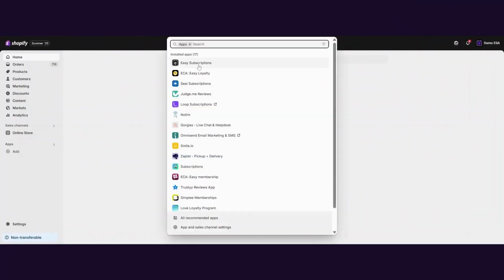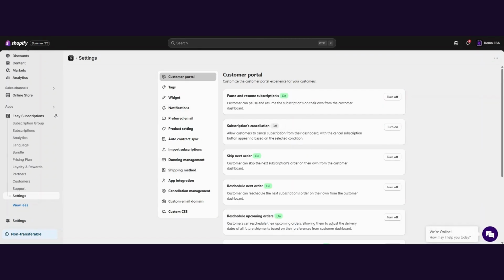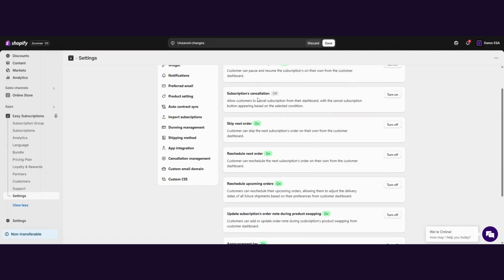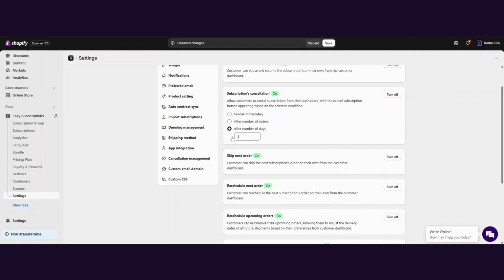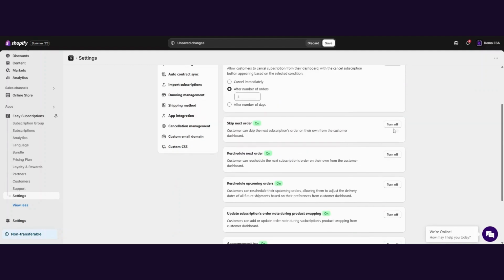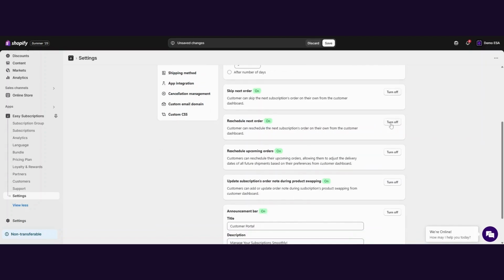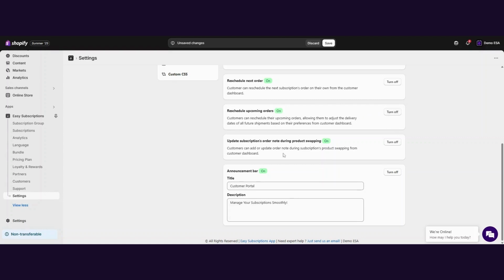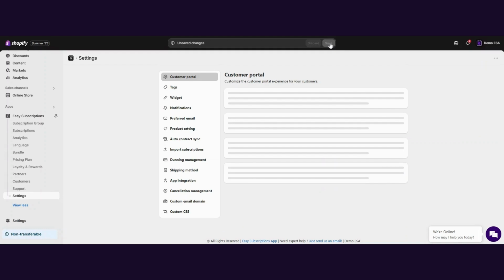Customer Portal Settings in Easy Subscriptions (Shopify Tutorial)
In this video, learn how to customize your Customer Portal Settings using the Easy Subscriptions app on Shopify. Give your customers more control and visibility over their subscriptions — all while enhancing their experience and reducing churn.

🎯 What You'll Learn:
✅ How to access the Customer Portal settings
✅ Customize what customers can view and edit (pause, skip, swap, cancel, etc.)
✅ Enable secure login options and branding customizations
✅ Tips to optimize the portal for better engagement

📌 Whether you're new to Easy Subscriptions or looking to fine-tune your customer experience, this tutorial walks you through everything you need to know.